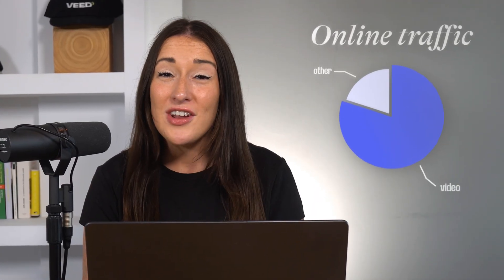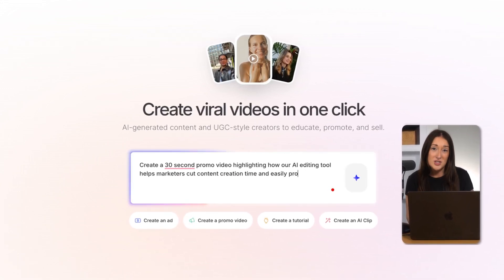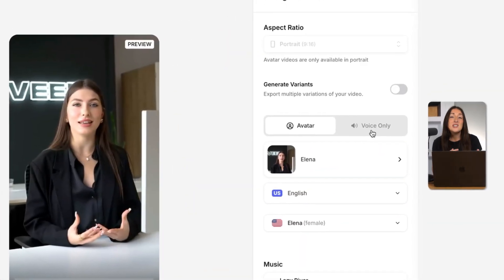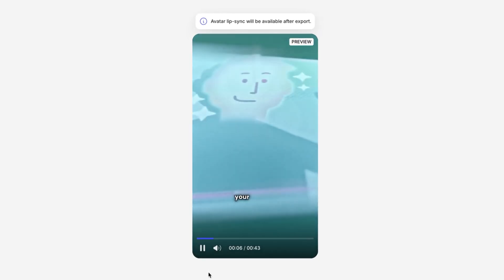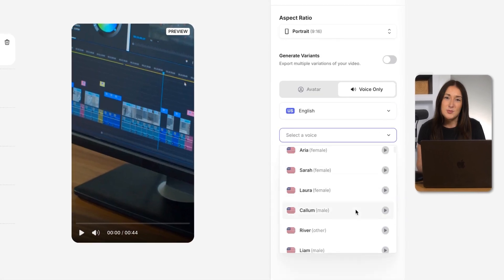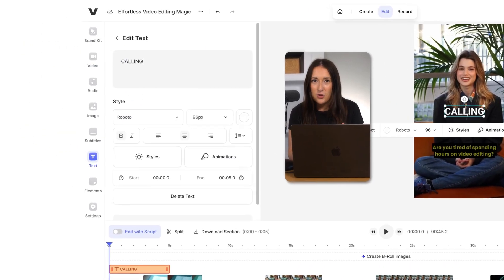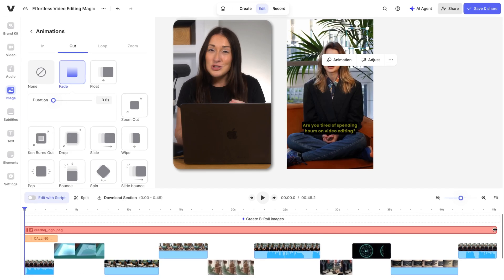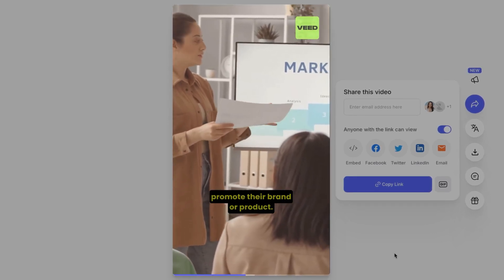Create a Promo Video With AI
80% of online traffic is video… and you’re still not making promos?
Let me show you how to create a promo video in MINUTES using AI and VEED.io, no editing skills needed! In this tutorial, you’ll learn how to create a promotional video with generative AI tools, from script to export.

Timestamps ⏰
00:00 - Intro: Promo Videos in Minutes with AI
00:11 - Step 1: How to Create a Promo Video with VEED’s Gen AI Tool
00:48 - AI Magic: Script, Voiceover, Avatar, and Stock Footage Auto-Generated
01:17 - Live Demo: Watch the AI-Created Promo Video
01:35 - Customizing the Video: Script Edits, Avatar Swaps, Music & Subtitles
02:15 - Branding: Adding Hooks, Titles, and Your Logo
02:53 - Final Export: Your AI-Generated Promo Video Ready to Share!

- How to create a promo video with AI in under 5 minutes
- Best generative AI video tools for promotional content
- How to create a website promo video without timeline dragging
- How to make a promotional video without editing skills or a camera crew
- AI video editing tutorial: Fast, simple, professional results
- Generative AI video creation: Examples & workflow
- How to do a promo video that matches your branding